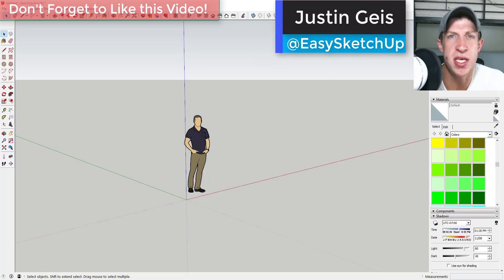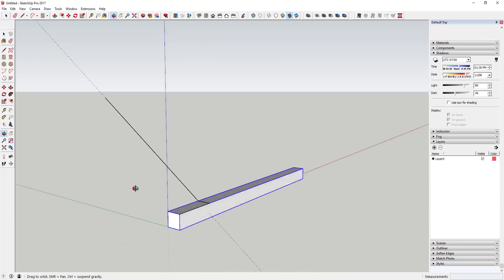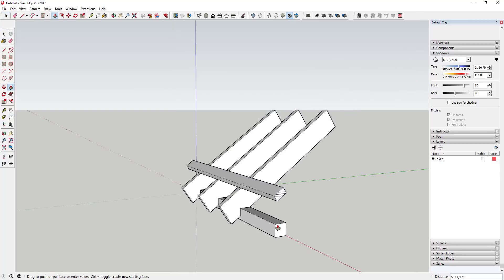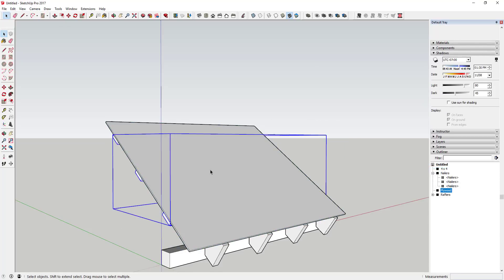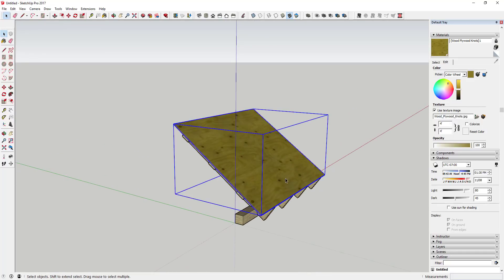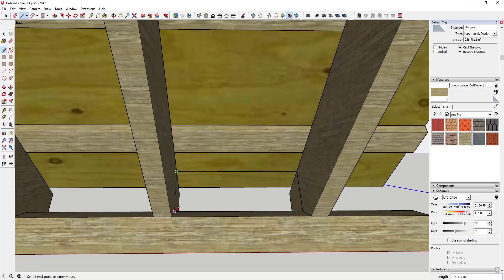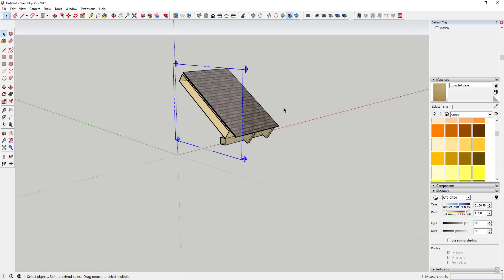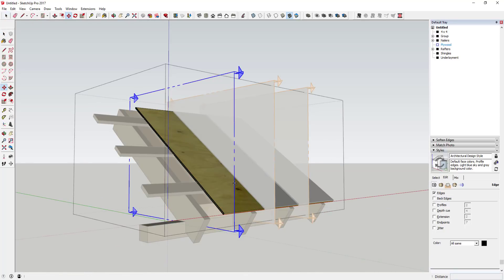Modeling a Construction Detail In SketchUp with Groups/Components, Sections, and the Outliner!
This tutorial will teach you to create a roofing construction detail in SketchUp and the proper way to keep the parts and pieces organized with groups, components, and the outliner!